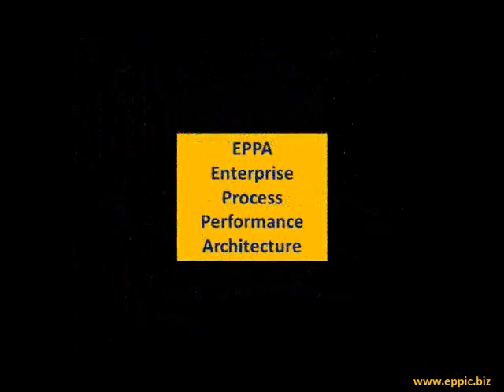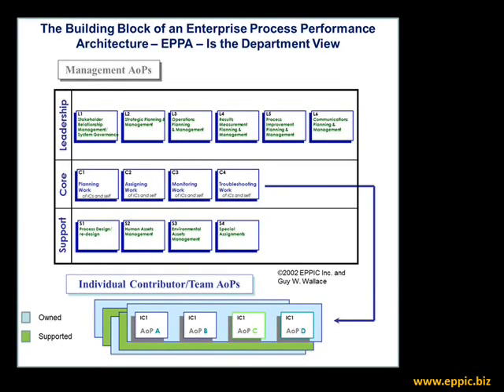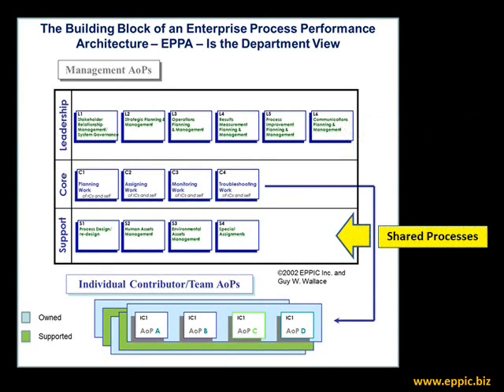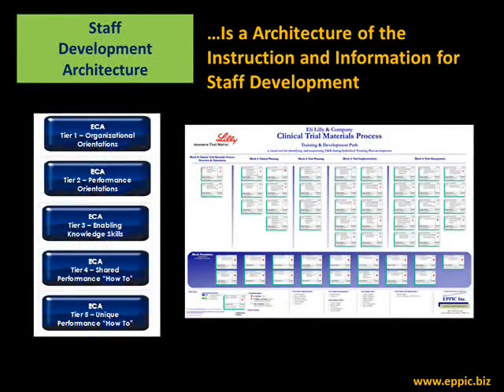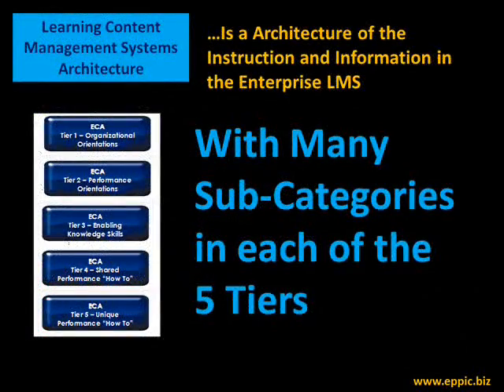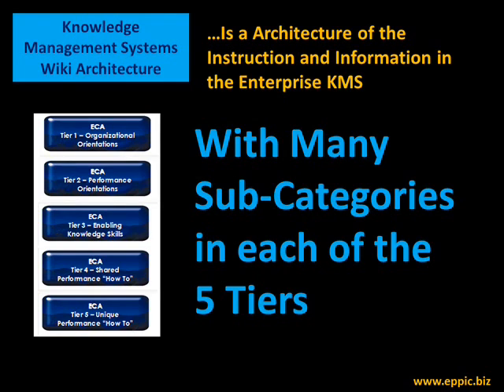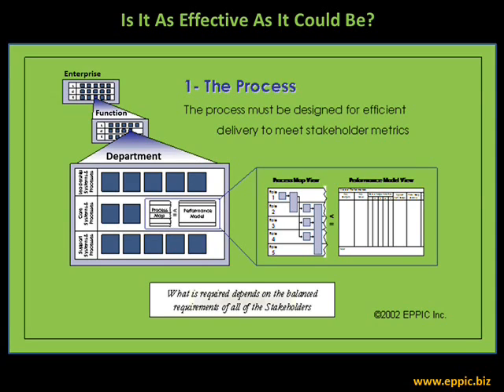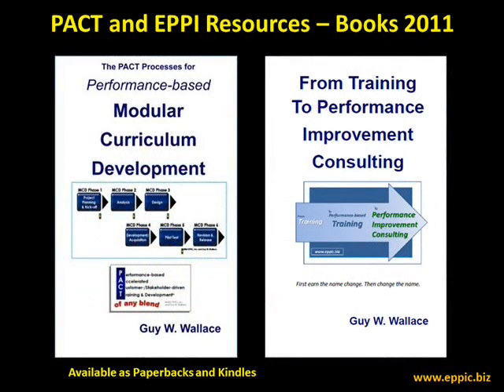EPPA - Enterprise Process Performance Architecture - April 2012.wmv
An EPPA - Enterprise Process Performance Architecture - ties 4 other architectures - for learning and performance support - together - and insures their orientation to the Enterprise Processes. April 2012.